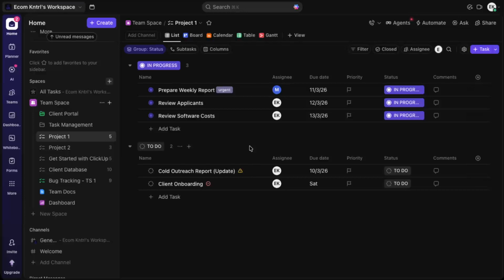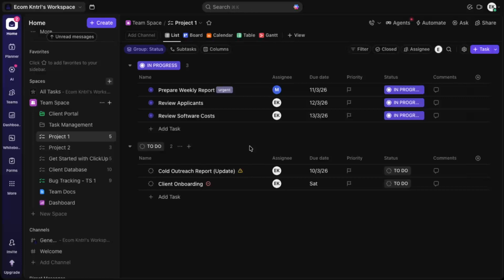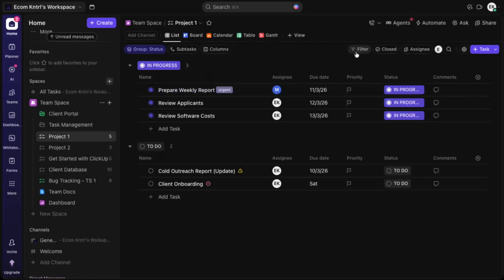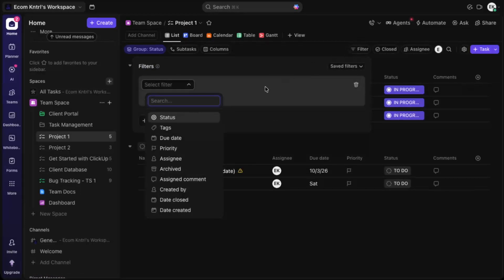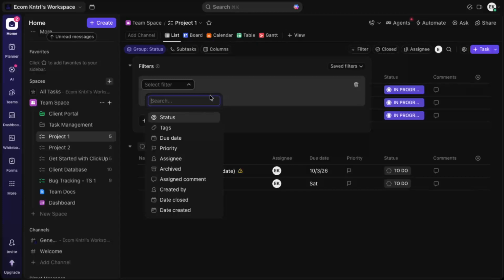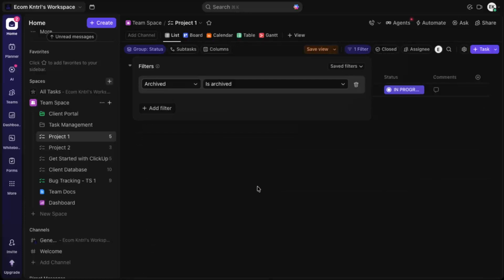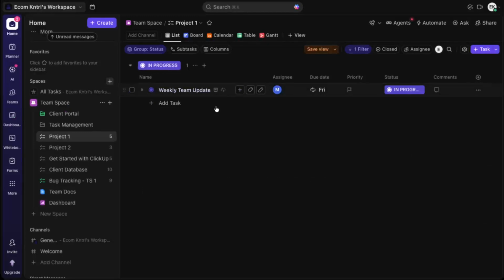How To View Archived Tasks In ClickUp (2026) | Task Management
How to view archived tasks in ClickUp is a key skill if you want to keep your workspace clean without losing important records. In this video, you’ll learn step-by-step how to view, filter, and restore archived tasks in the latest ClickUp interface so you’re always using the most current method. We cover where archived tasks are stored, how to access them from different views, and how to quickly bring them back into active workflows. You’ll also see how to use filters and search to find old tasks fast, even in large workspaces. Follow along on screen and pause as needed so you can apply each step to your own account with confidence, knowing everything shown is up to date.